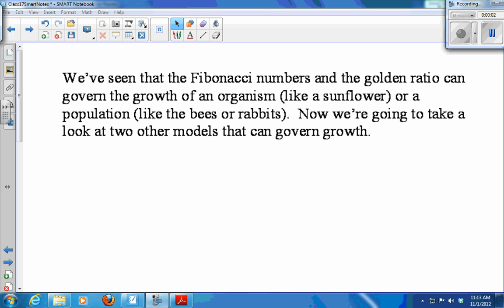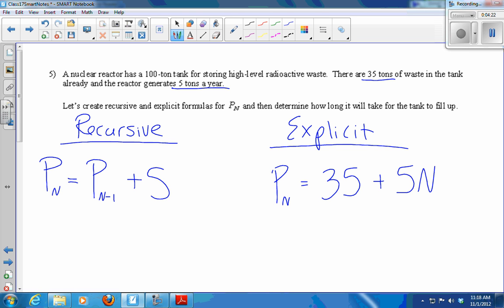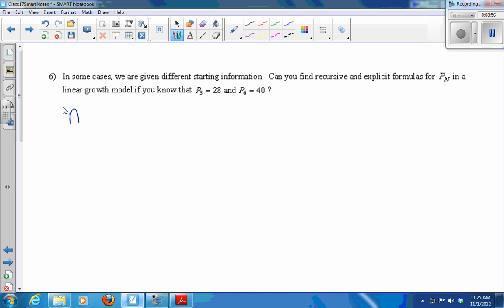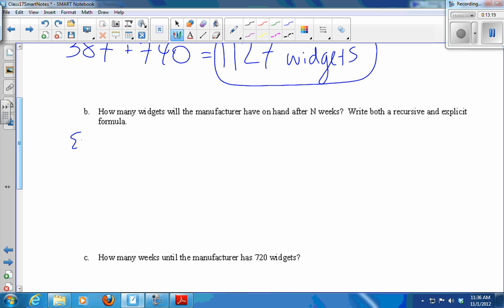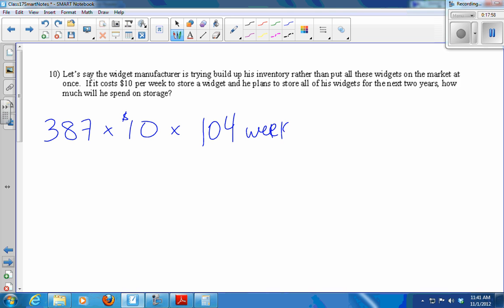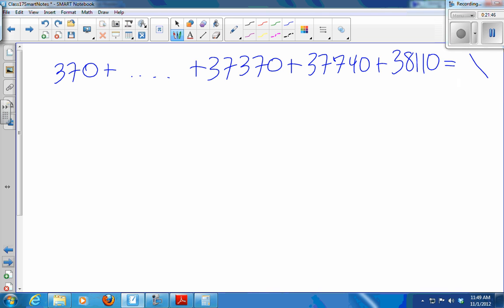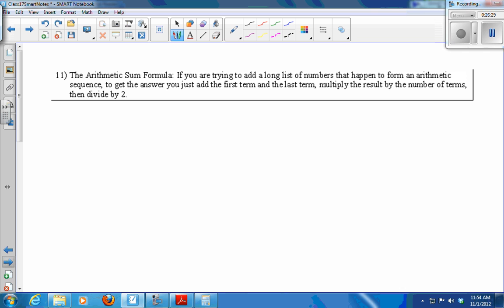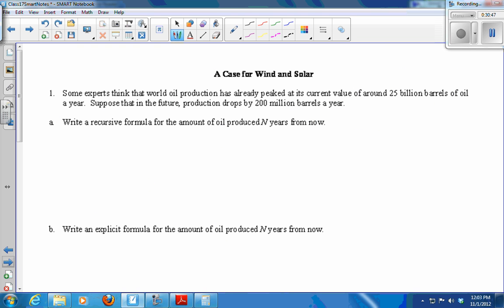MAT 117 Mini Excursion 3 Part 1 Video Lecture